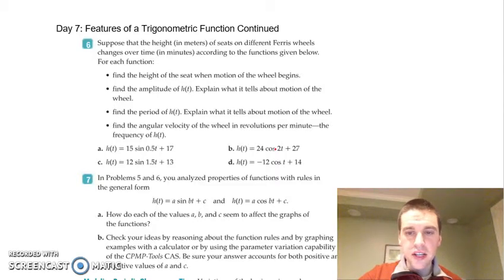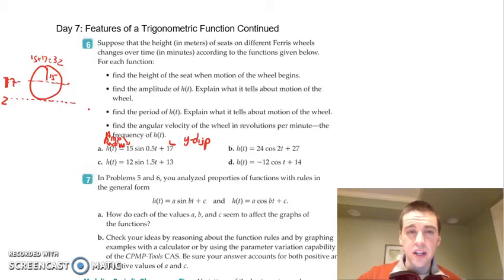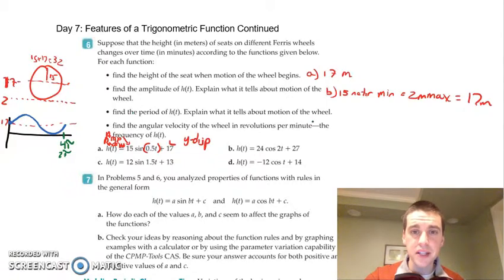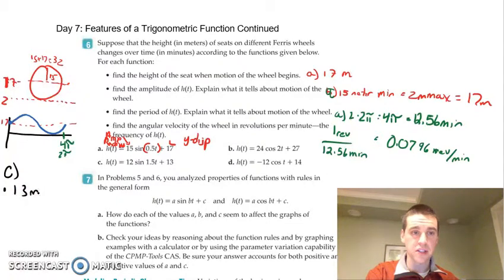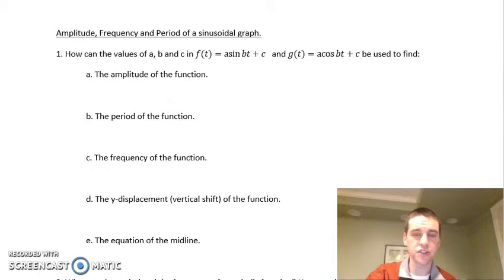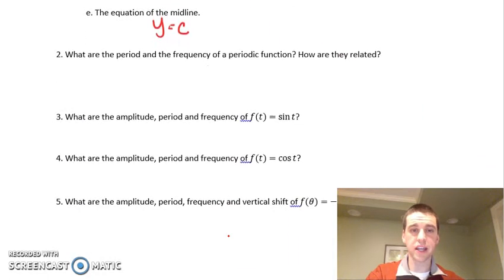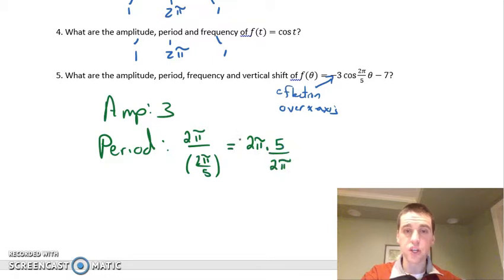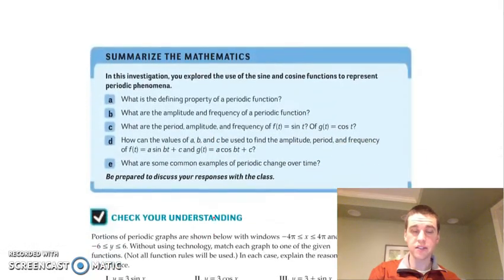A2 - Unit 7 Day 7 Features of trig functions